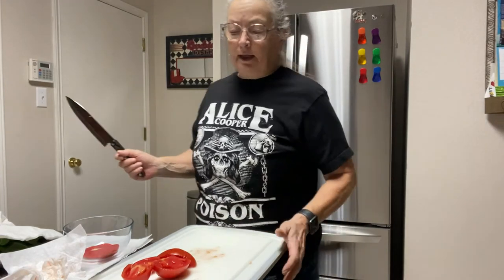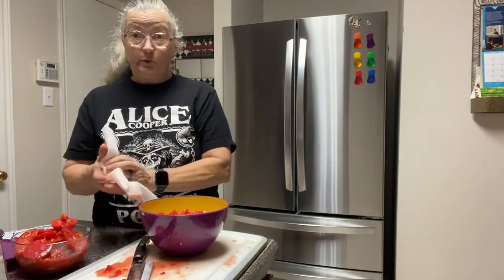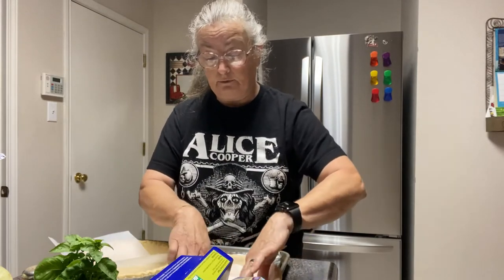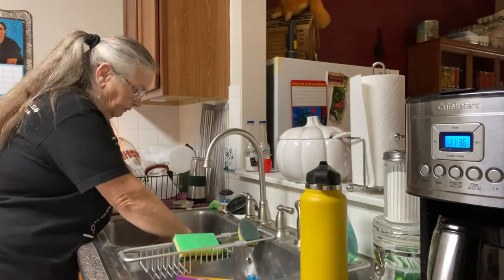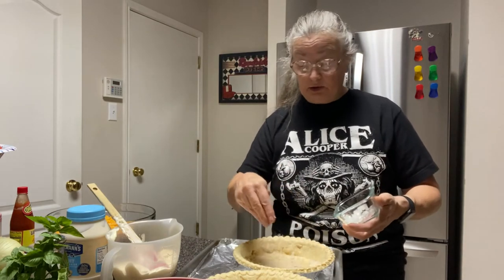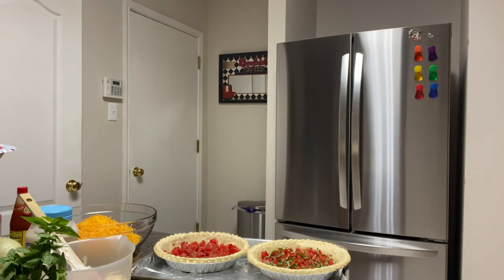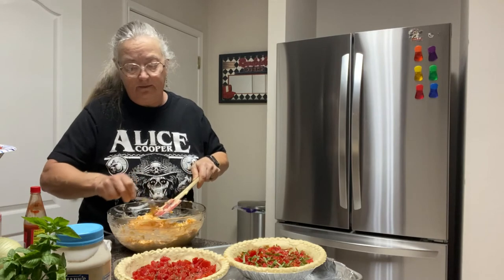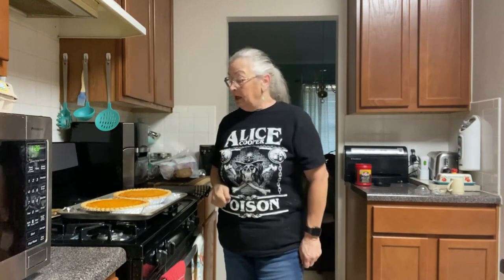Tammy is making TOMATO PIE!!